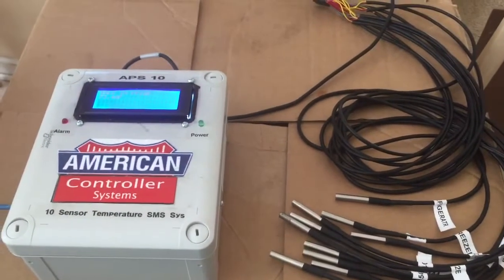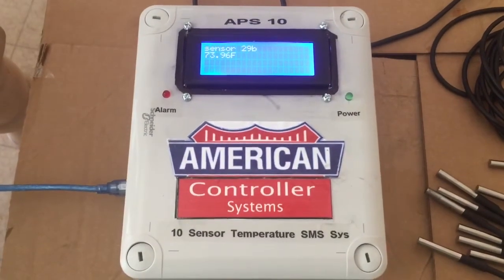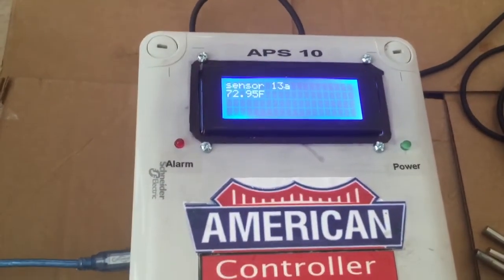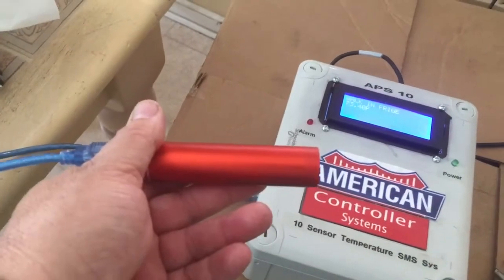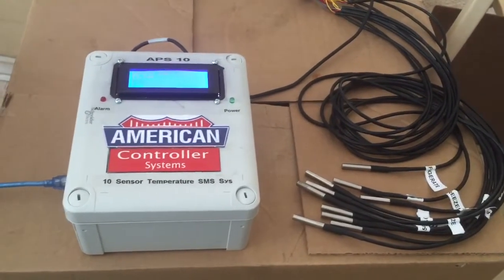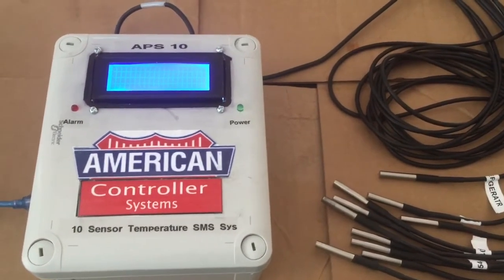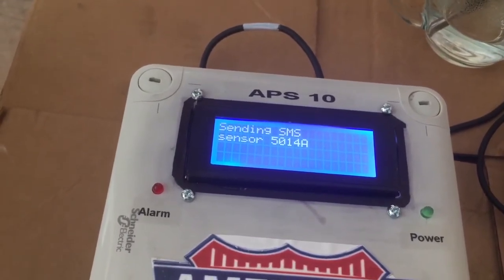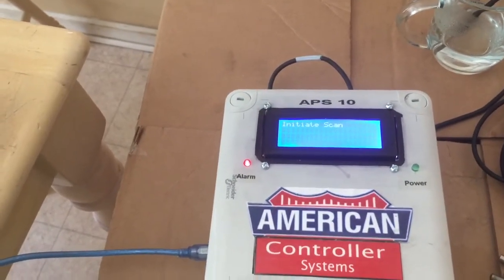Commercial refrigeration temp alarm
Commercial refrigeration temperature alarm